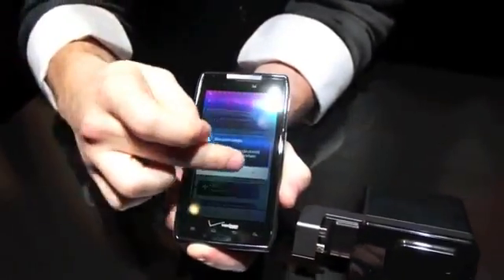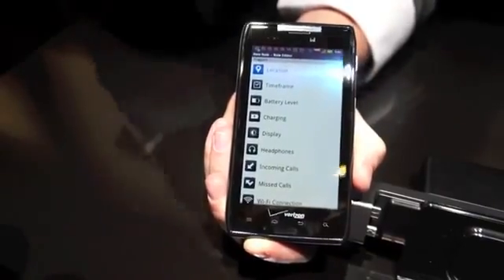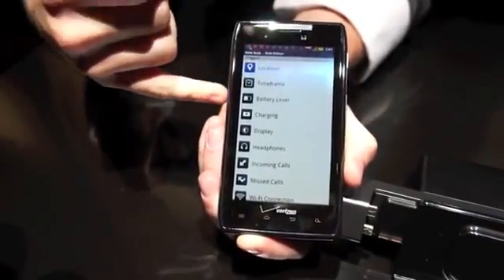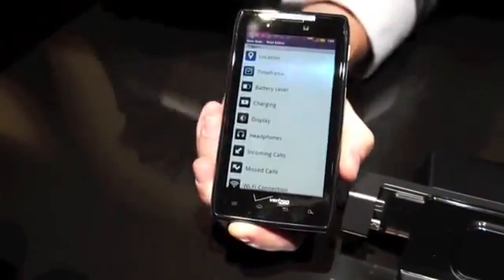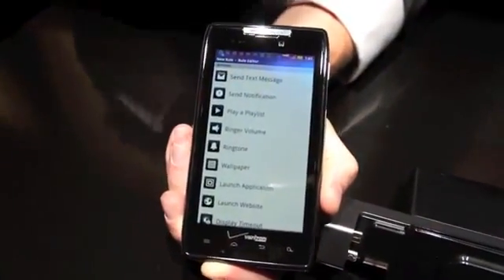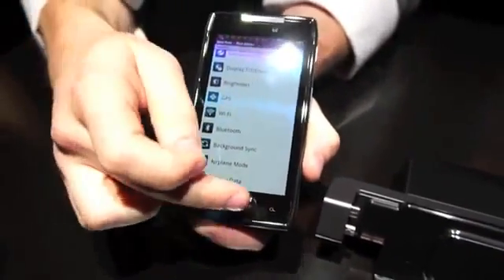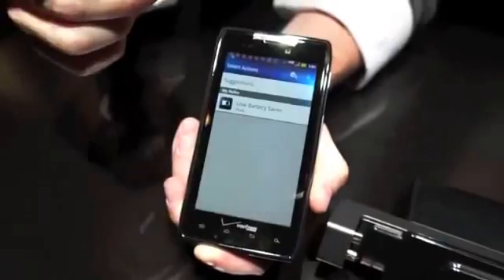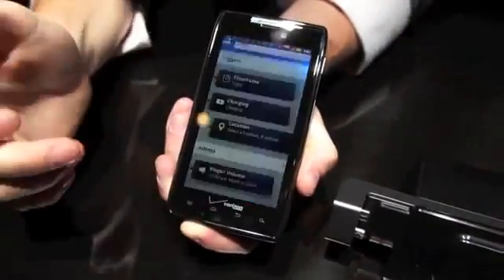◈ DROID RAZR Hands On Review - Smart Actions ✔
- Droid Razr Testers Wanted! 1st come, 1st serve. Now you can test & keep the new Droid Razr for free. Better grab it now before the offer is closed!

I'm sorry if you got it late only to find the offer is over. So please be quick to claim it before it's too late!

If you like to test & keep a new Samsung Galaxy tab, feel free to check this out

Wanna get a free Droid Razr for you or for your friends? If you are looking for the best way to get a free Droid Razr, then I'm glad you've found this best opportunity and I strongly suggest you keep reading.

Because this is an uncensored story of how to receive free Droid Razr from the internet... Can you actually get a free Droid Razr? Yeah! This is one of the proven ways to get free stuff from the internet. This whole process is based on a new marketing scheme by popular high street companies, who are now offering freebie incentives to try out their services. Companies have found that offering incentives such as a free Droid Razr is more successful than a standard TV advertisement! It was also featured on numerous major news networks including CNN, BCC and Fox News. There is proof all over the Internet as well, so what are you waiting for?

Why spend hundreds of dollars or pounds on Droid Razr when you can get one for free. With the launch of the Motorola Droid Razr, people are seeking ways to get one without having to worry about the expensive price tag. There are no competitions, contests or prize draws.

Don't miss out, join the thousands of people who have already received their freebies and with no hidden costs you have nothing to pay!

To receive your free Droid Razr, simply sign up on the website and follow the tips and instructions that will be given in your email to get your free Droid Razr.